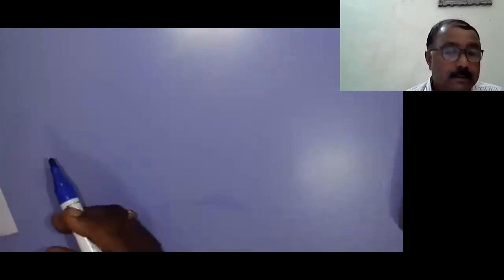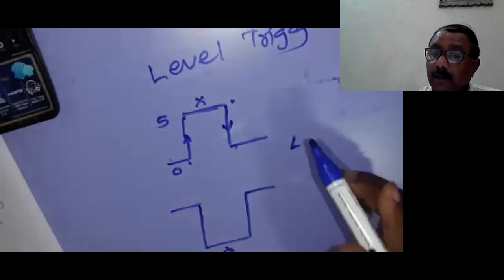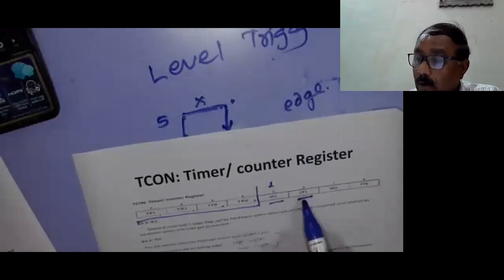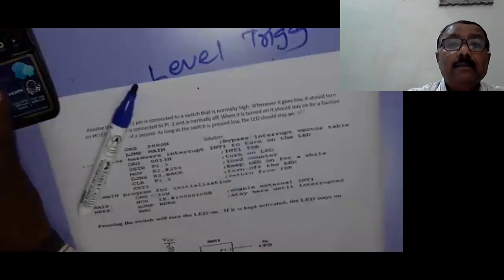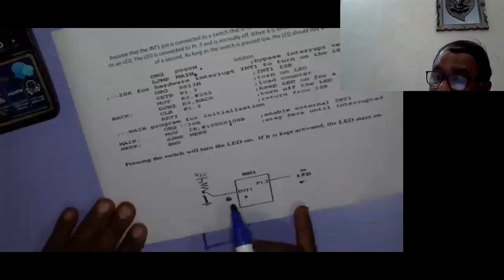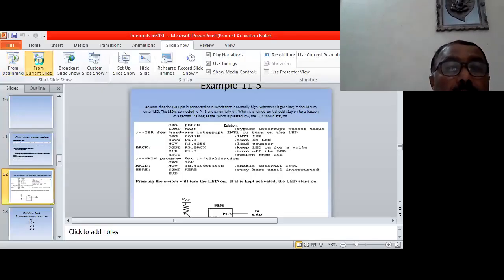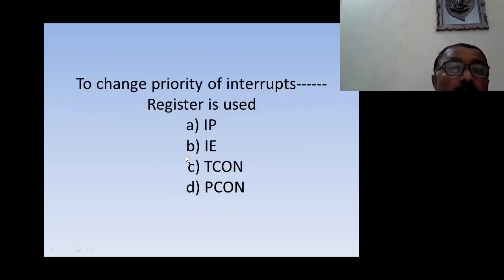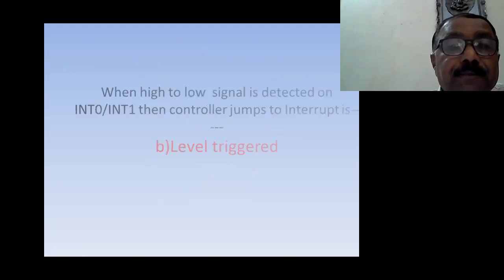Interrupt in 8051 microcontroller Part II